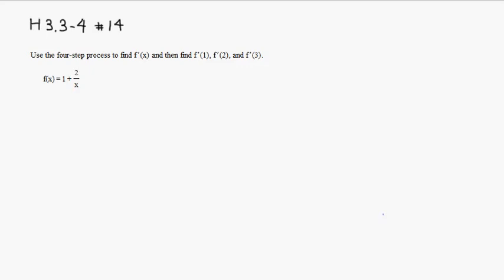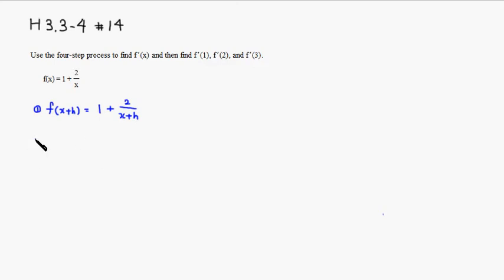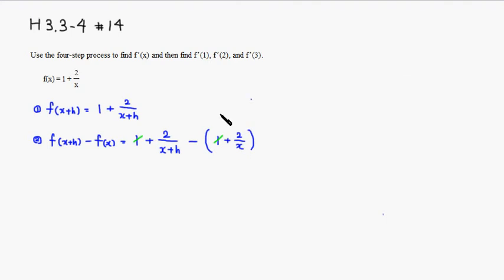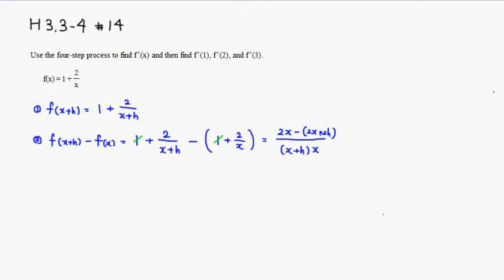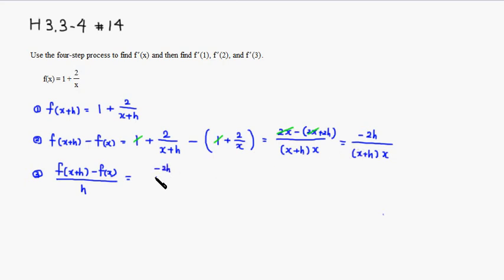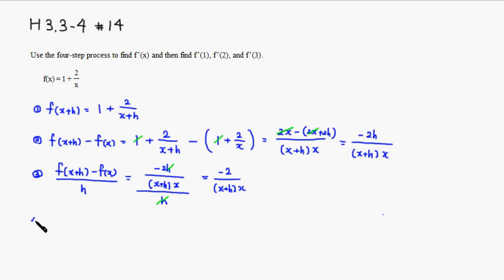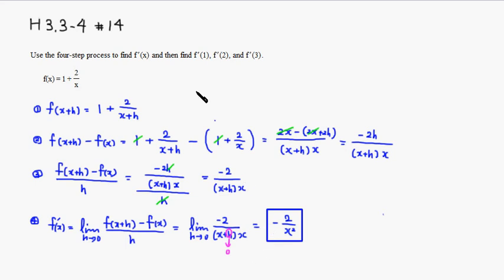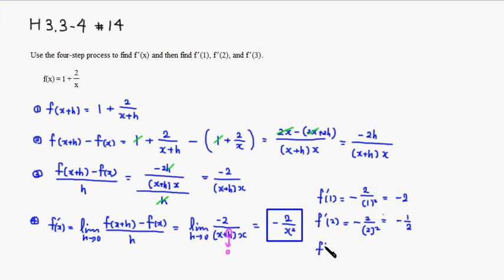MTH 108 H3.3-4 #14 (Fall 2013)